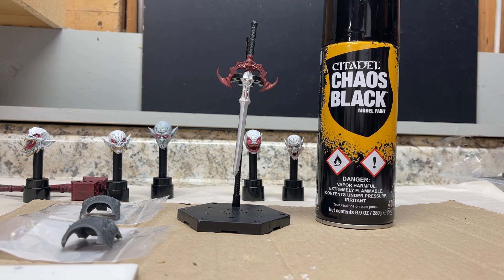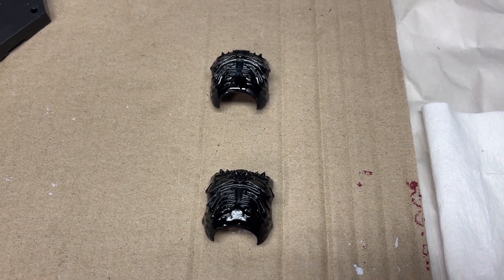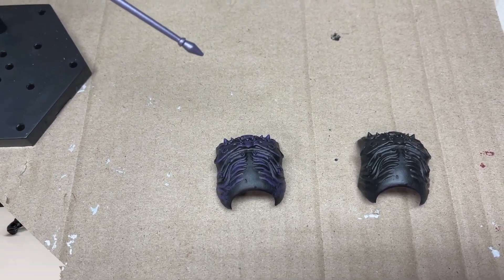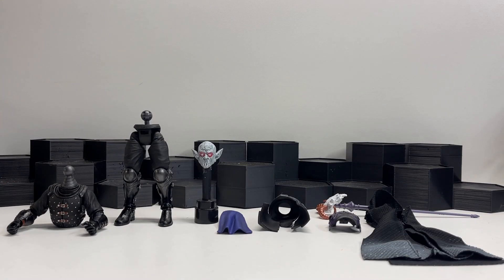Mythic Legions New Illythia Wave Custom parts Paint Pop & Swap to make your own Character Vampires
What's Up YouTube??? Your Guy Kentpool here to show where to Toy Hunt in the Carolinas!!! New Mythic Legions Illythia wave from Four Horsemen! Custom pieces from Immortal Collections and Wolf King Customs to take figures to next level! Come watch us build new Characters for Vampire Brood!

immortal_collections51 & wolf_king_customs on IG

Needless Toys & Collectibles on Facebook & Instagram

Pence Pack facebook group! On Instagram joshpence_hunts

Gridiron @GRIDIRON STUDIOS on YouTube & IG

Walmart: Apollo

Steel Collectibles.

Jedha Patrol

kentpoollive Gear!!!

3Pack